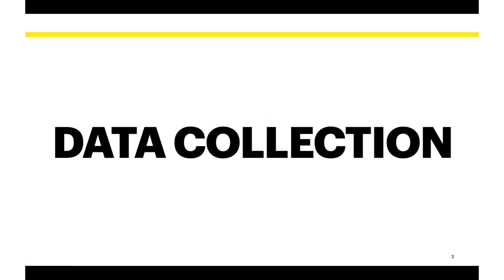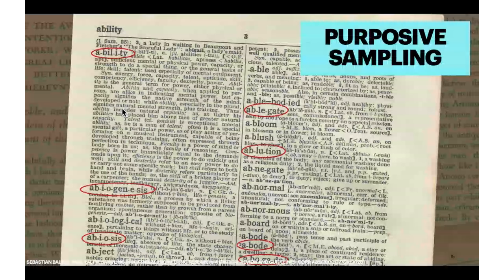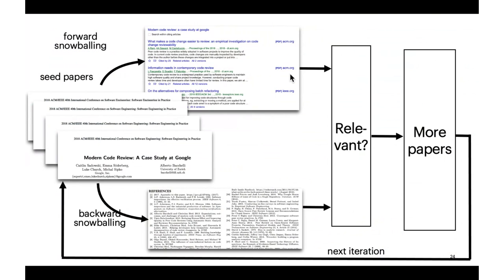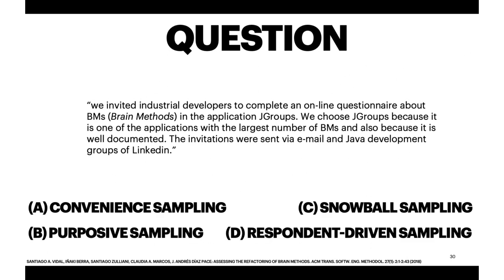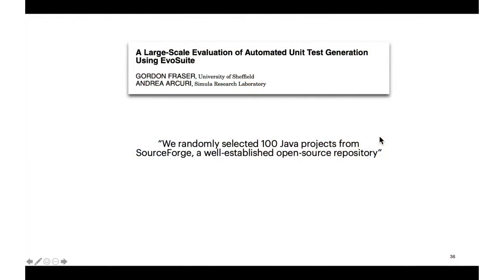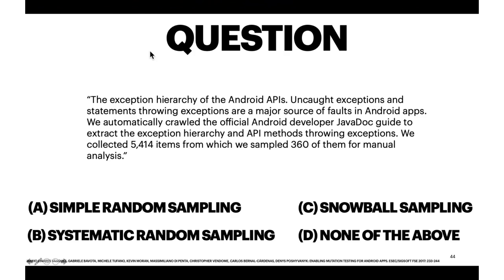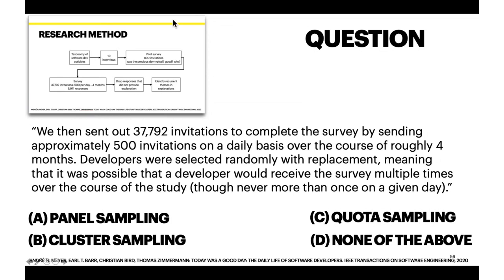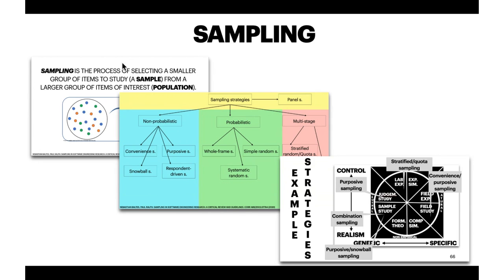Lecture 3 -- Sampling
2IMP40 Applications of Data Science to Software Engineering. Eindhoven University of Technology. Lecturer: Alexander Serebrenik. Assistant: Nathan Cassee. Academic year 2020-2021.

In this lecture we discuss different methods of sampling software engineering data. The lecture is based on the article "Sampling in Software Engineering Research: A Critical Review and Guidelines" by Sebastian Baltes and Paul Ralph. Preprint